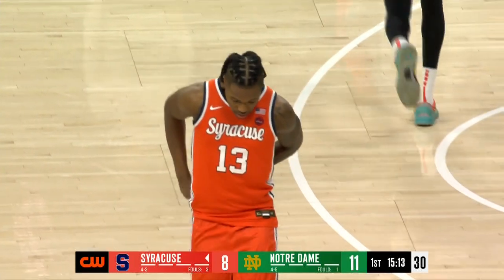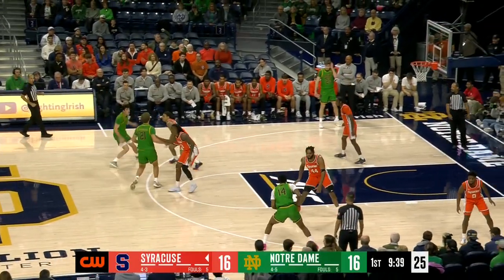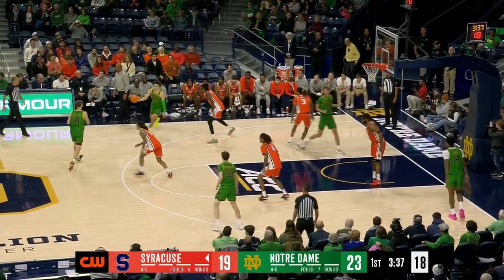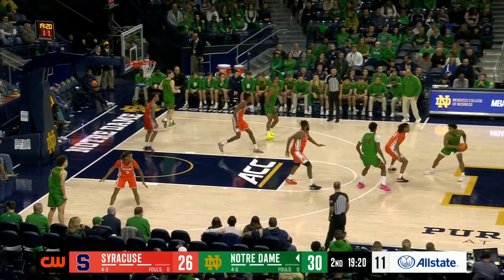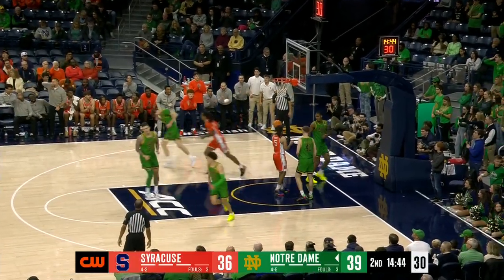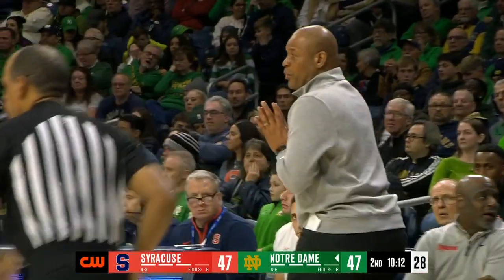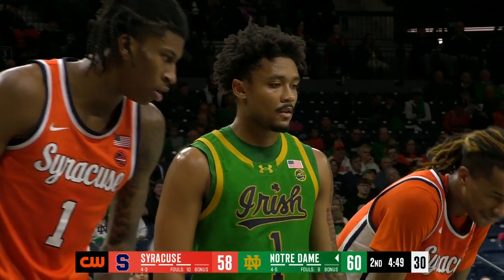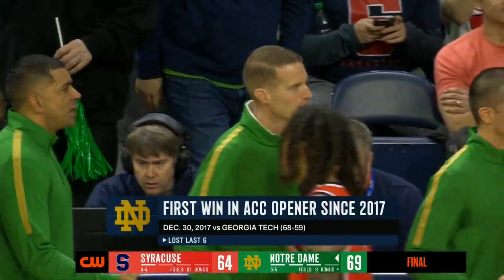Syracuse vs. Notre Dame Full Game Replay | 2024-25 ACC Men's Basketball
The Notre Dame Fighting Irish earned their first win in a conference opener since 2017 with their 63-60 win over the Syracuse Orange. Braeden Shrewsberry had a great game with 22 points on 7-13 shooting, including 5-10 from 3-point range while Tae Davis and J.R. Konieczny chipped in 15 points apiece in the win. Donnie Freeman scored 20 points on 6-10 shooting to go along with 8 rebounds and Jyare Davis scored 20 points as well on 8-11 shooting in the loss.